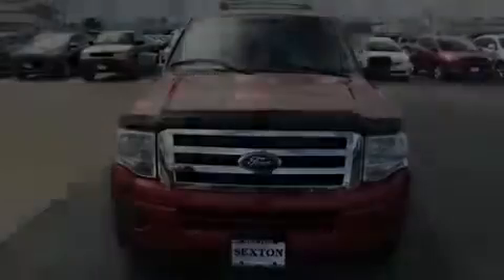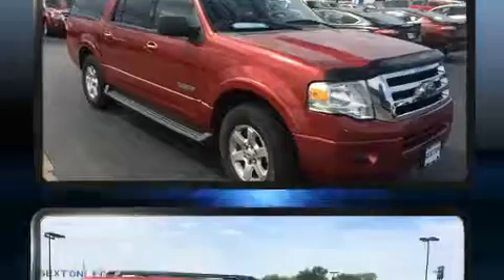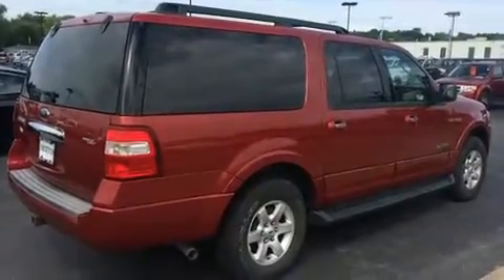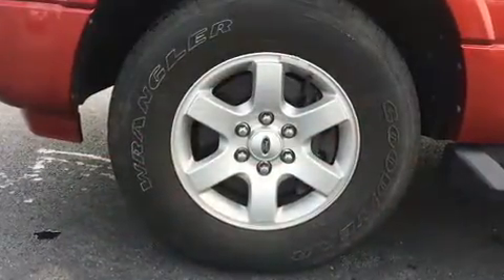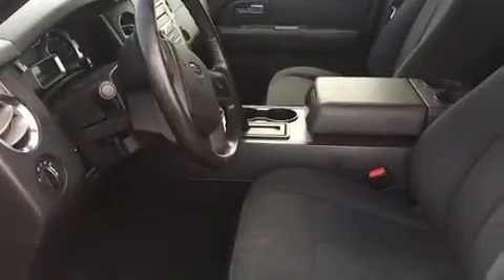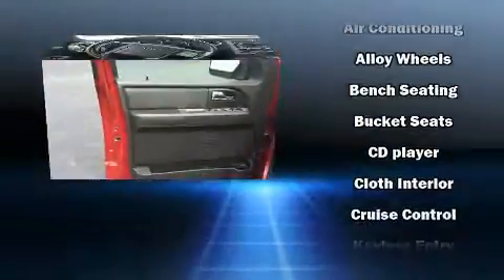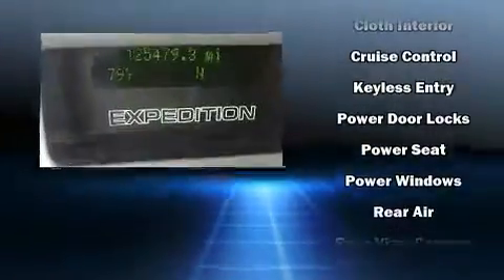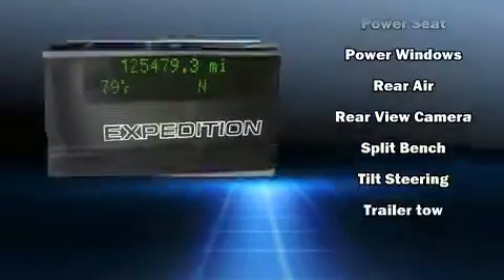2008 Ford Expedition EL XLT in Moline, IL 61265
Sexton Ford
3802 16th Street

Sensibility and practicality define the 2008 Ford Expedition EL. A 5.4 liter V-8 engine pairs with a sophisticated 6 speed automatic transmission, and for added security, dynamic Stability Control supplements the drivetrain. Four wheel drive allows you to go places you've only imagined. Top features include cruise control, front and rear reading lights, a rear window wiper, a leather steering wheel, air conditioning, skid plates, a trailer hitch, and power windows. Back seat passengers will appreciate the rear audio controls, allowing them to make easy adjustments to the stereo system. Premium sound drives 6 speakers, providing you and your passengers a sensational audio experience. Ford ensures the safety and security of its passengers with equipment such as: head curtain airbags, front SIDE impact airbags, traction control, brake assist, a panic alarm, and 4 wheel disc brakes with ABS. We pride ourselves on providing excellent customer service. Please don't hesitate to give us a call.